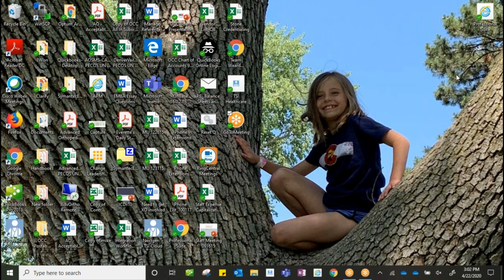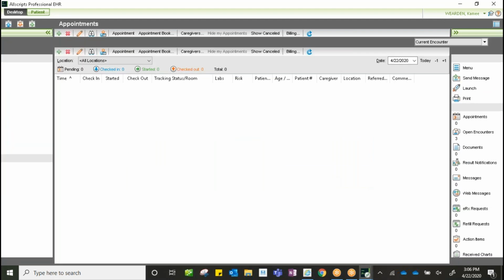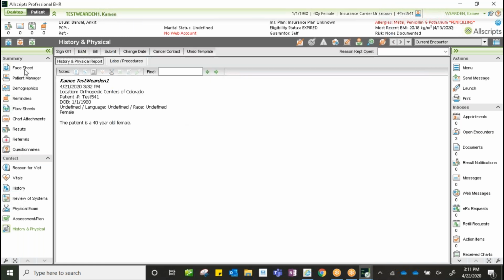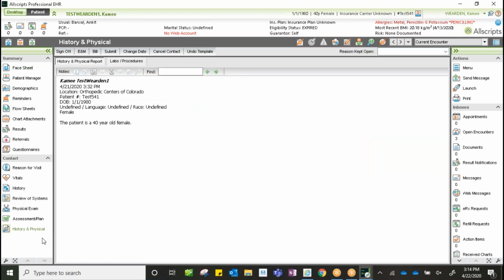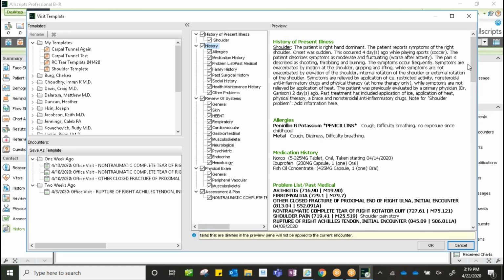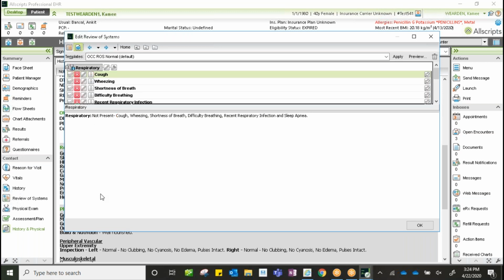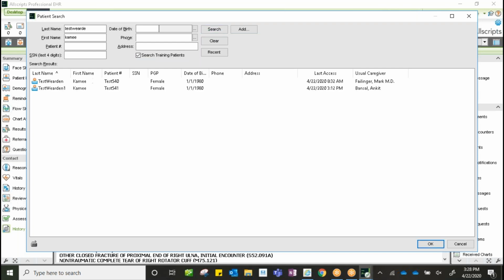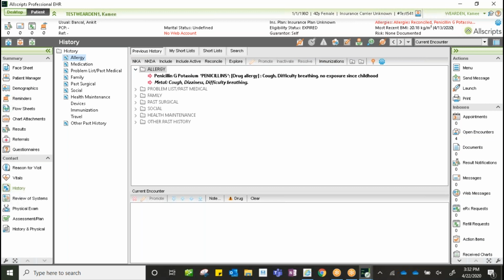Allscripts Training Day 15 - Sign off and Rechecks